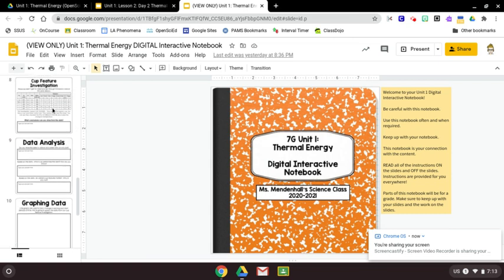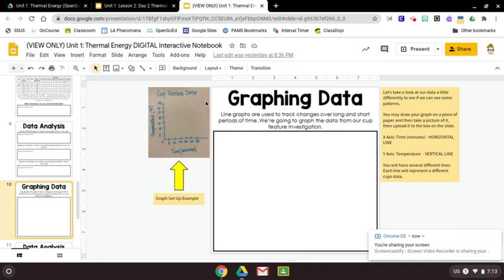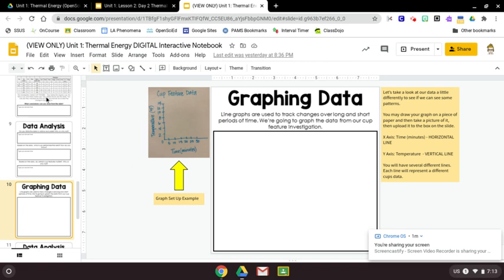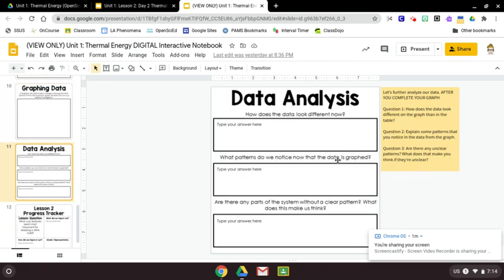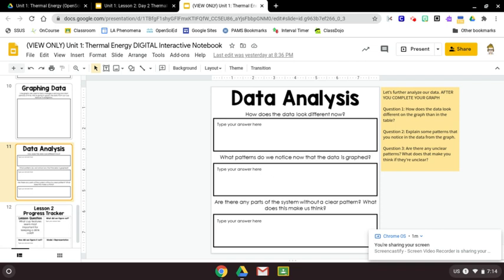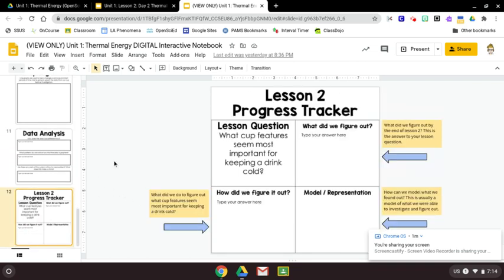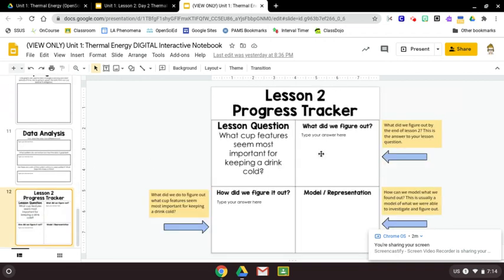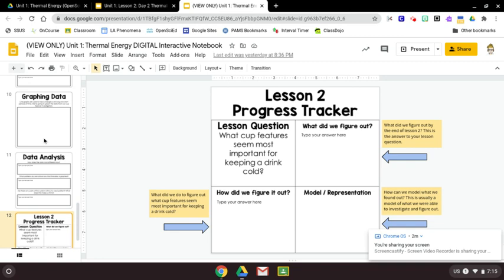7G: U1: Thermal Energy: Lesson 2: Day 2